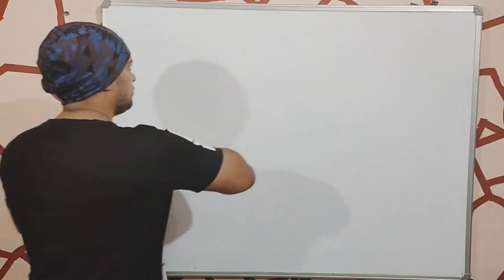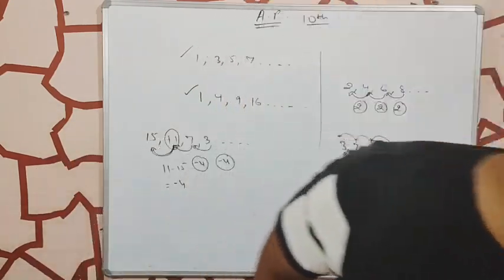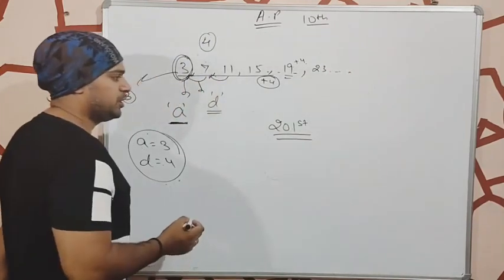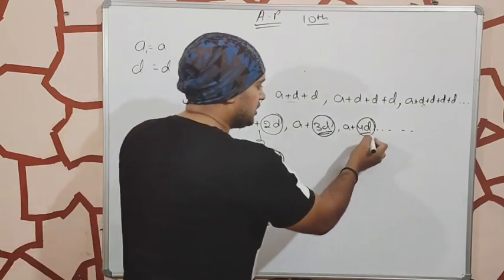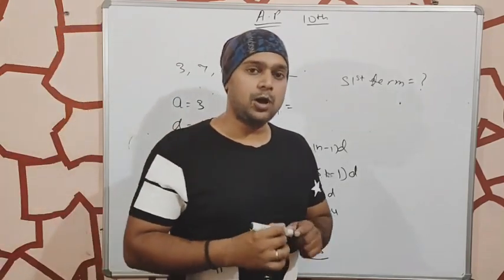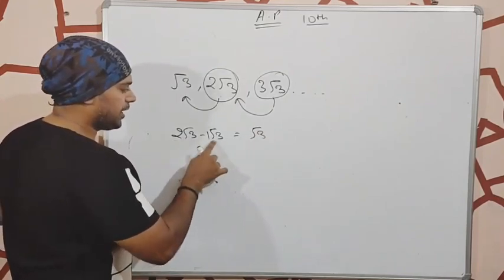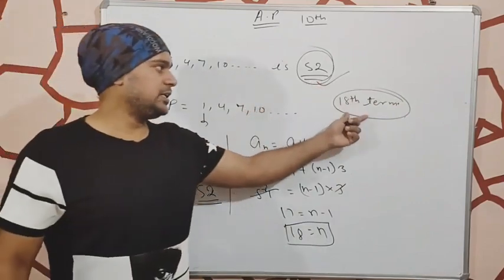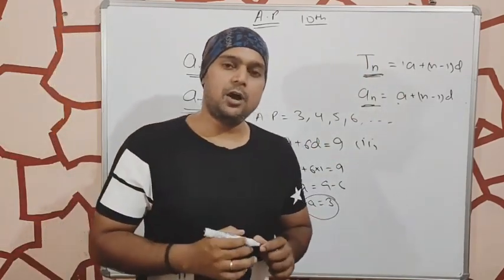MLZS JHANSI Class 10 Maths Arithmetic Progression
Class 10 Maths Arithmetic Progression by Rupesh Sir